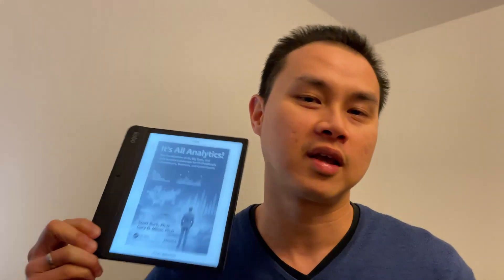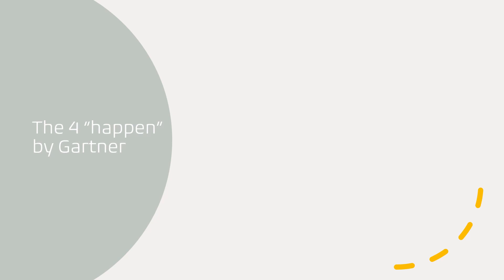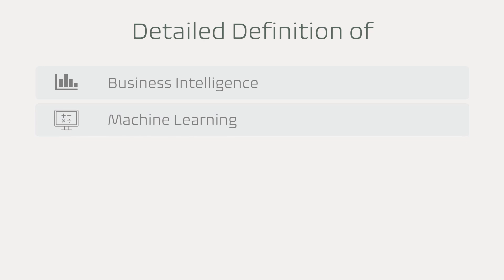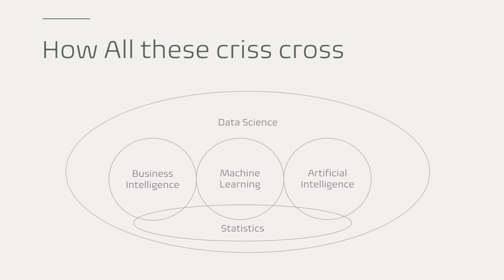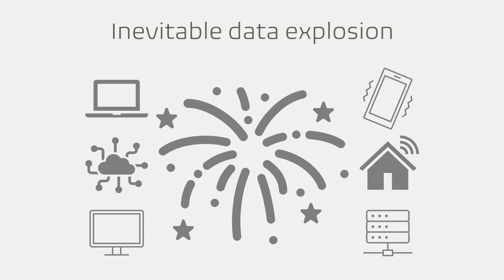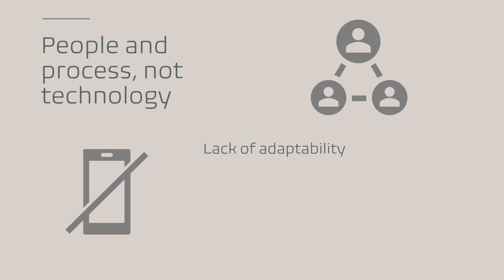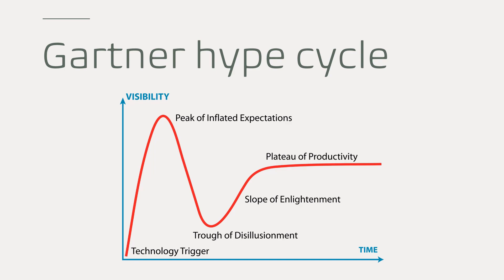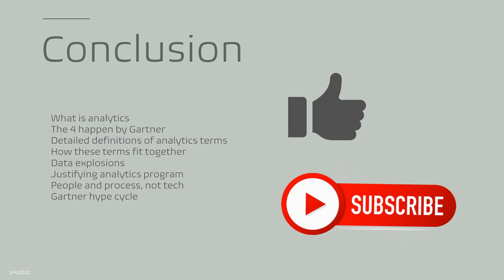It’s All Analytics | Book Summary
Book summary for “It’s All Analytics” by Scott Burk, Ph.D. and Gary D. Miner, Ph.D.

0:00 Introduction
0:24 First impression
1:20 Lesson 1: What is Analytics?
2:00 Lesson 2: The “4 happen”
3:18 Lesson 3: Detailed definitions
5:11 Lesson 4: How they fit together
6:13 Lesson 5: Data explosion
7:48 Lesson 6: Justifying analytics program
9:02 Lesson 7: People and Process, not Tech
11:10 Lesson 8: Gartner hype cycle
13:02 Conclusion